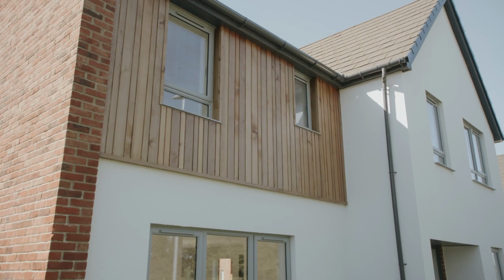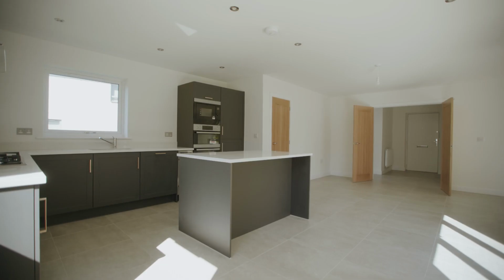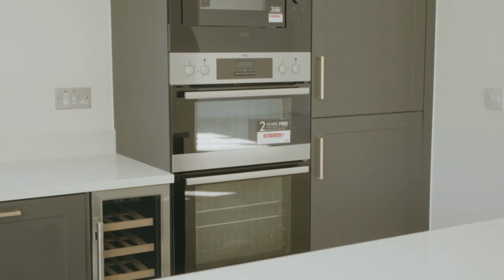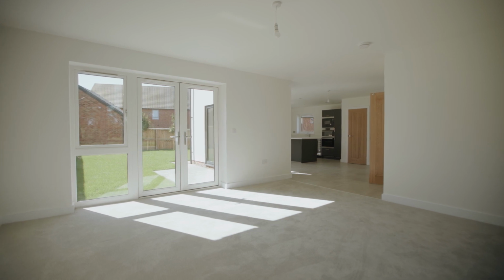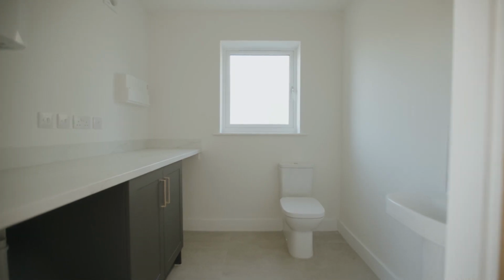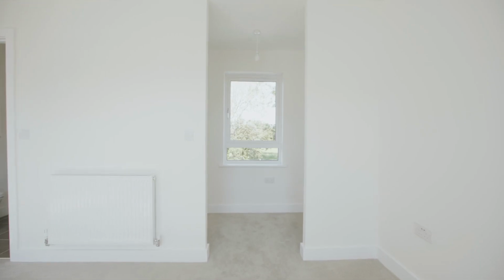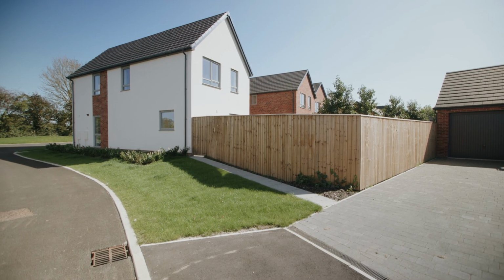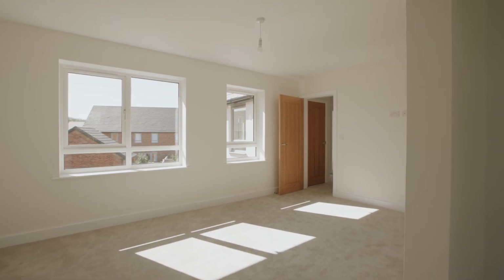'Farmhouse 4' | Executive family home in the rural village of Elswick | Kingswood Homes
The Farmhouse 4 is an open plan family home overlooking the Lancashire countryside. The final unit remaining of this house type, complete with over £10,000 worth of high specification upgrades.